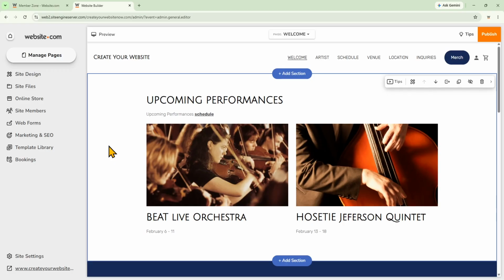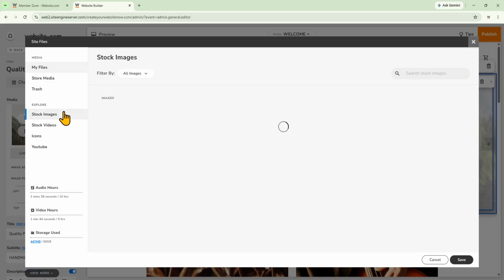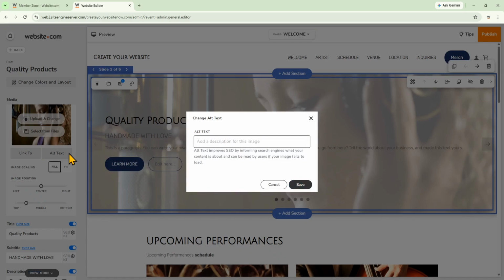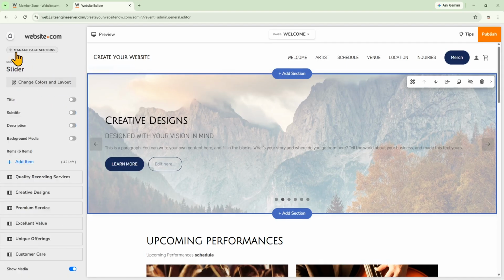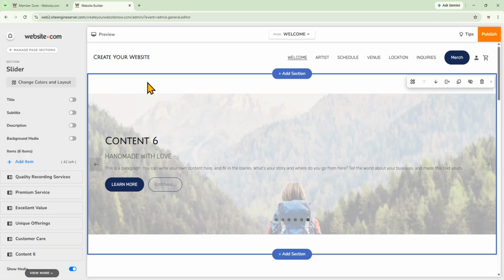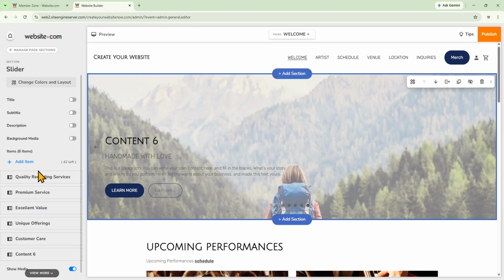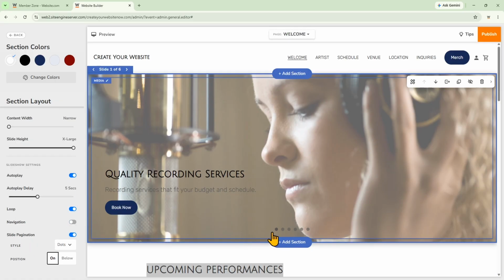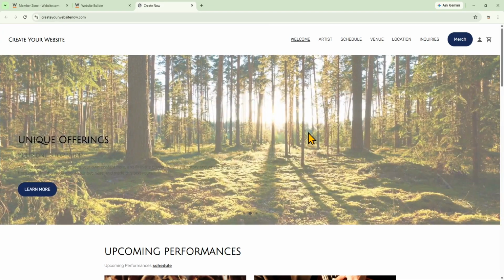Stun Website Visitors with a Text and Media Slider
In this video, learn how to add and customize a text and media slider using the Website.com site builder.
0:00 Intro
0:58 Add Section
2:06 Customize Slide Image
3:05 Add Link to Slide Images
4:05 Add Alt Text for SEO Boost
4:27 Edit Slide Text and Buttons
5:52 Customize More Slides
6:22 Arrange Slide Order
6:50 Gallery Display Settings
9:30 Set Content Position/ Width
9:22 Adjust Slide Height
10:28 Slideshow Settings: Autoplay, Navigation, Pagination

Build your website today!